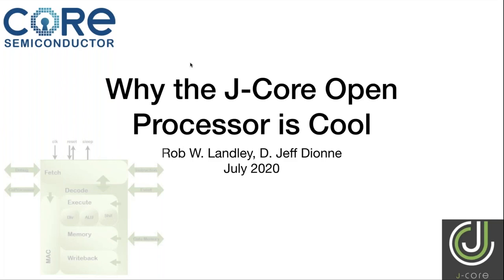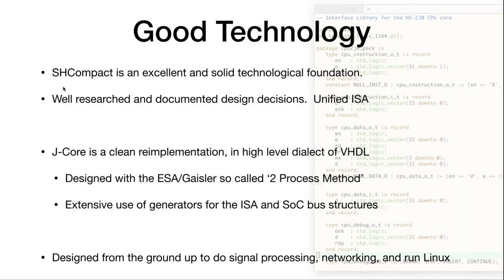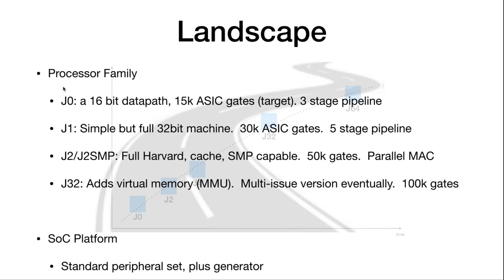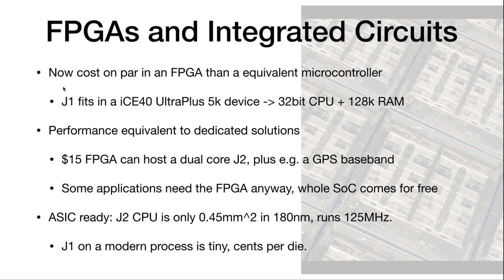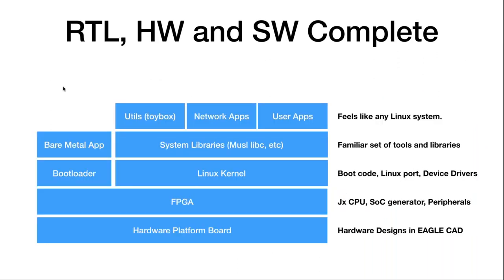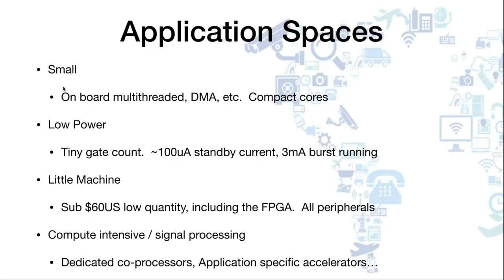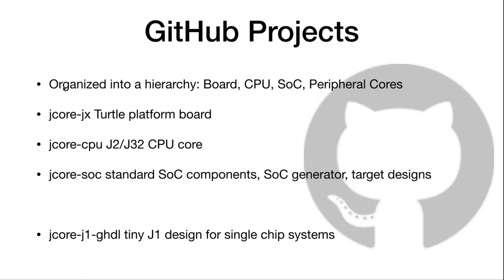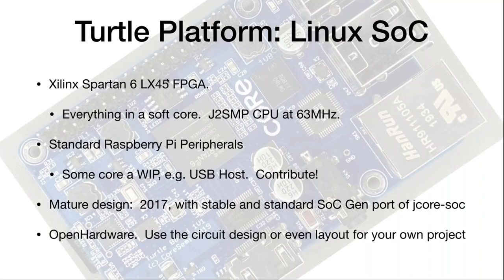Why the J-core open processor is cool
Presented by Rob Landley

The patents on the bestselling processor of the 1990’s finally expired, and it’s been cloned as open hardware. J-core scales from running SMP Linux down to fitting in a tiny 5000 cell ICE-40 FPGA, and we just uploaded a new open source GPS receiver built around it to github.

Rob Landley maintains the J-core Board Support Package, used to maintain busybox, maintains toybox (the command line utilities used by Android), and used to be the linux kernel documentation maintainer.